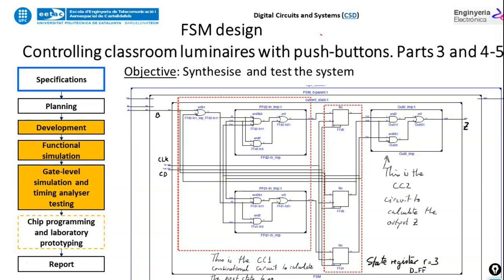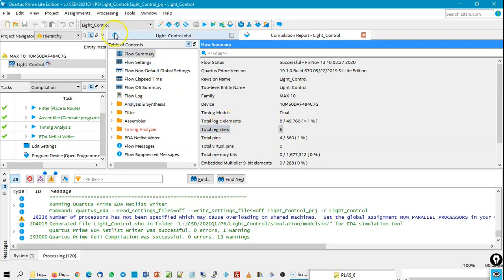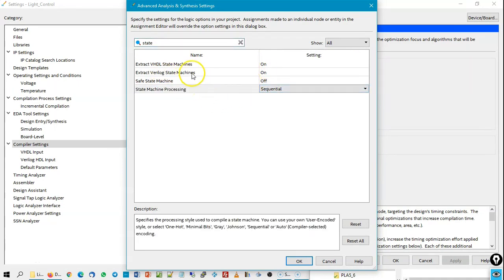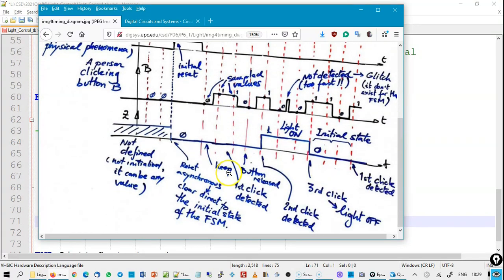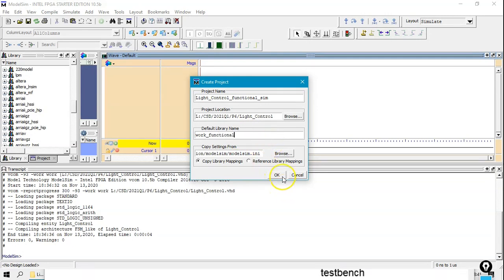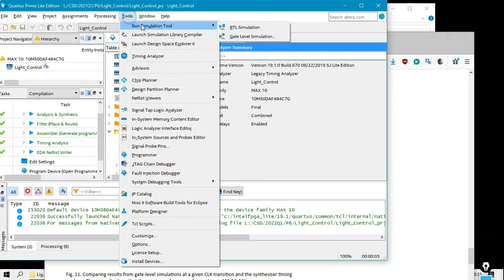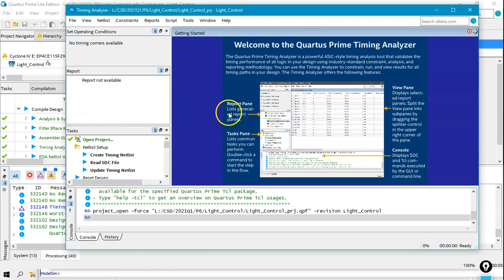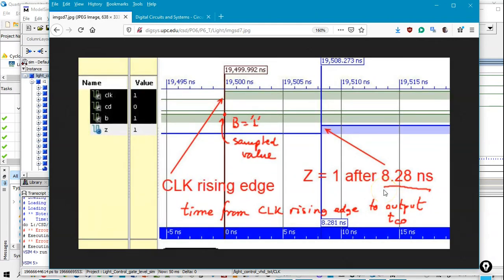P6: Classroom luminaires system. Part 3 development, and 4-5 functional and gate-level simulation.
Digital Circuits and Systems (CSD) recording on how to design a control system for classroom luminaries.

Part 1 is for discussing the circuit’s specifications.

Part 2 is for planning the FSM.

Part 3 on development and 4-5 on testing functionally and gate-level is for synthesising the circuit in a given CPLD/FPGA and verify that it works as expected.